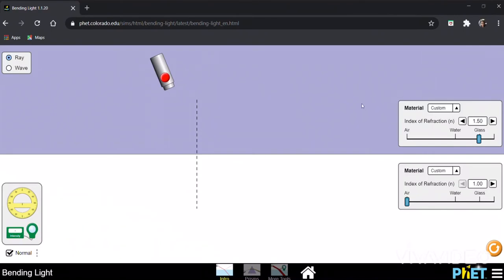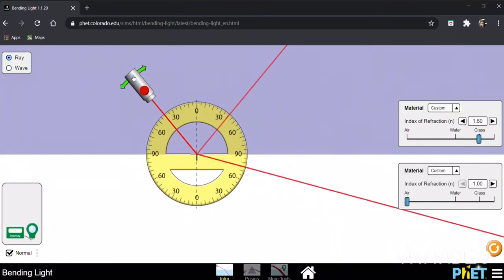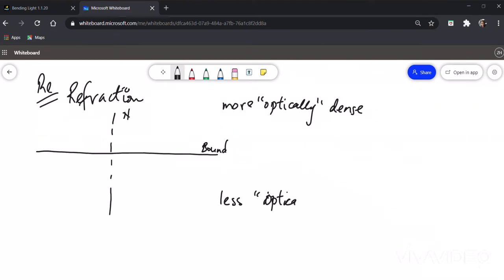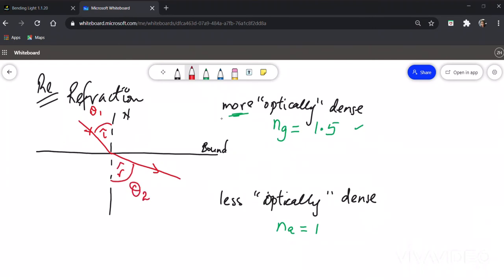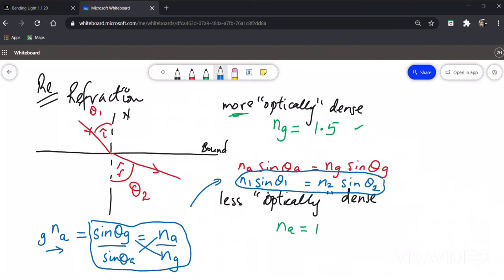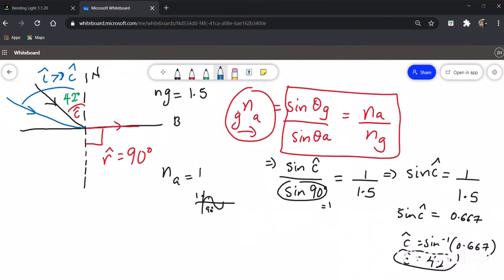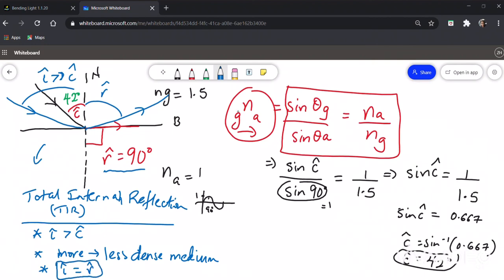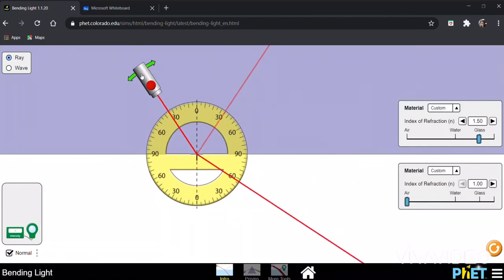Refraction, Critical angle and TIR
Refraction, Critical angle & Total Internal Reflection explained using pHET simulation